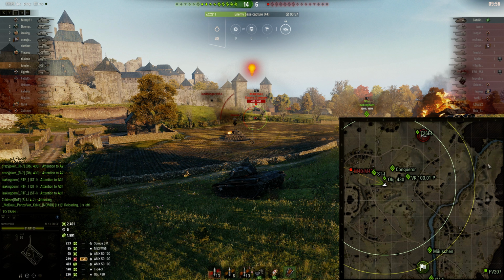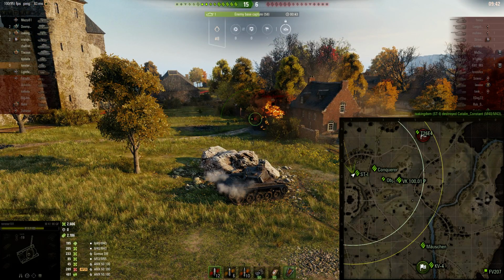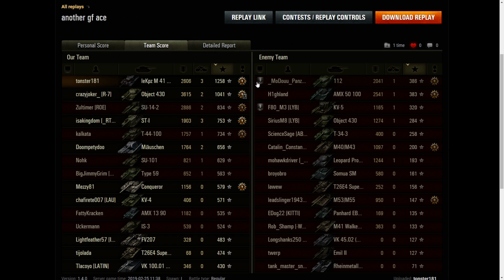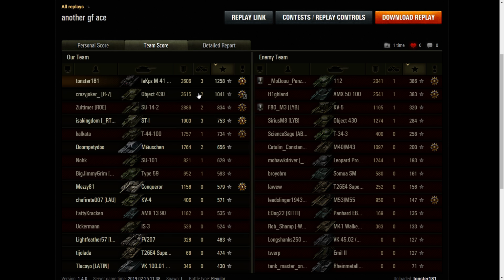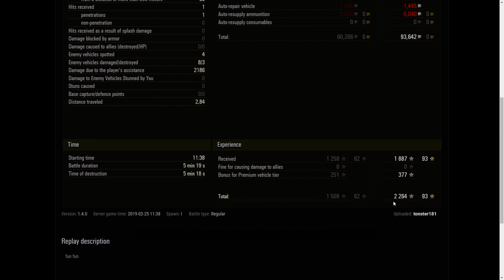Redshire - Unusual deployments Ace Tanker in M 4190